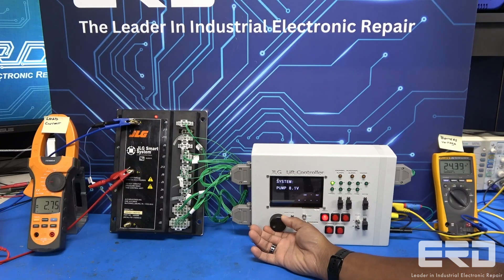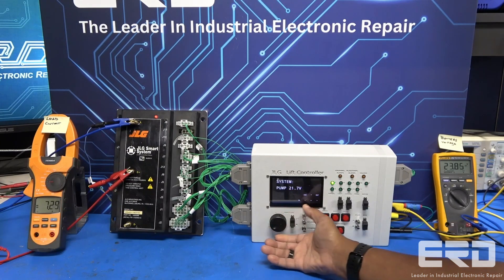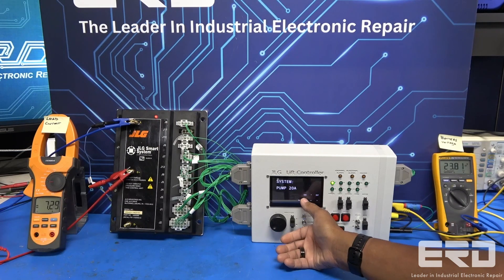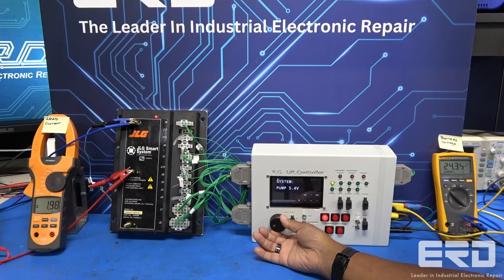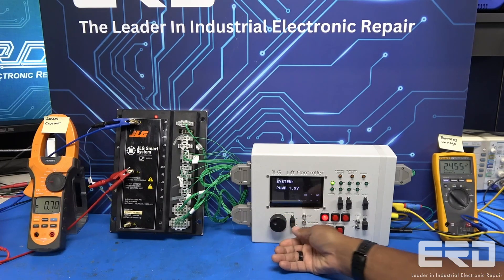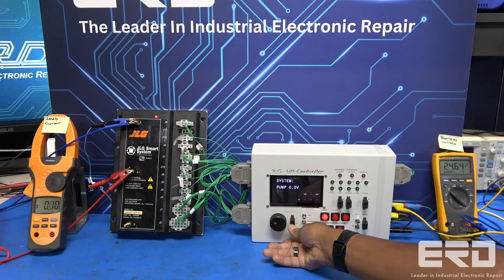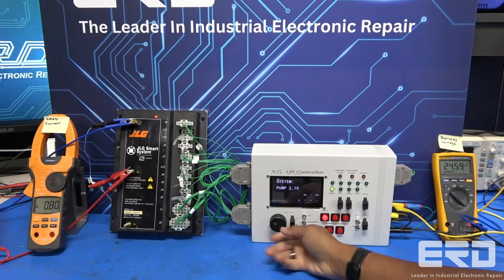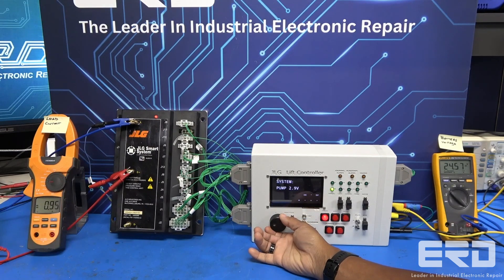Repaired JLG 1600286 Smart System Scissor Lift Controller with 1 Year Warranty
This is a JLG lift control, used specifically in the 2033E3 scissor lift. Smart system controls are the standard used in many lifts from JLG and these lifts are used in too many applications to count.

Lift controls like these normally deal with corrosion issues due to the lift's battery arrays, meaning that many will just completely stop turning on. We completely rebuilt this one and cleaned up any corrosion that was harming the electronics before sending it back. Our video shows our custom test fixture, made in-house, going through each of the systems and running them before we return the unit.

ERD works on many different types of industrial electronics and we produce our test fixtures to simplify the test process for ourselves and customers, so if your lift is out of commission call today for your quote.